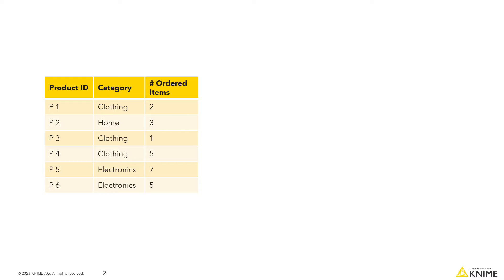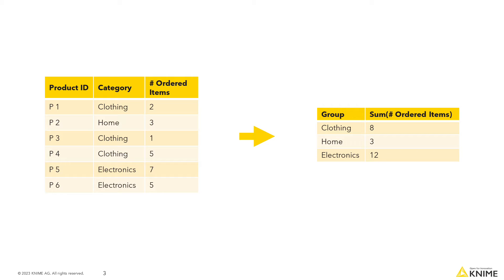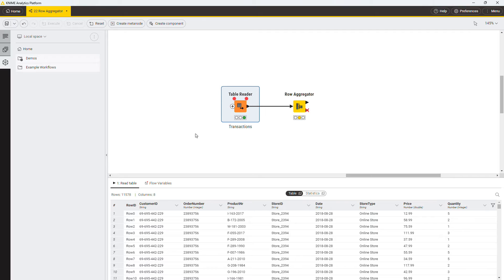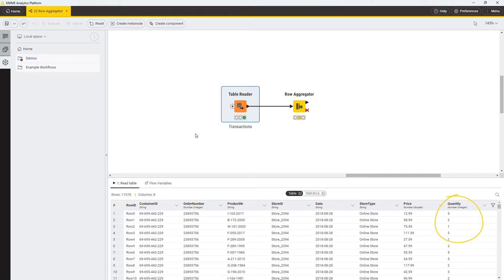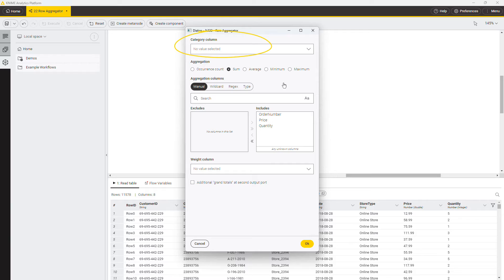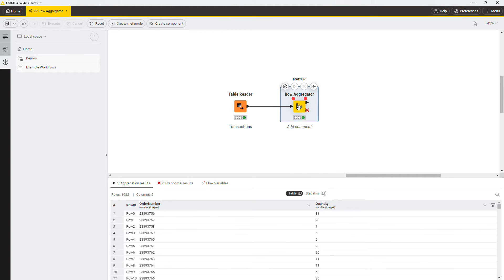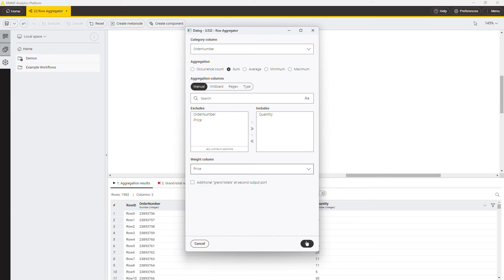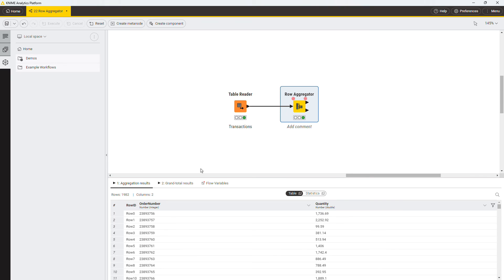Data Aggregation with KNIME: Simple Aggregations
This video shows how to perform simple data aggregation  in KNIME Analytics Platform.
The workflow shown in the video can be accessed on the KNIME Community Hub